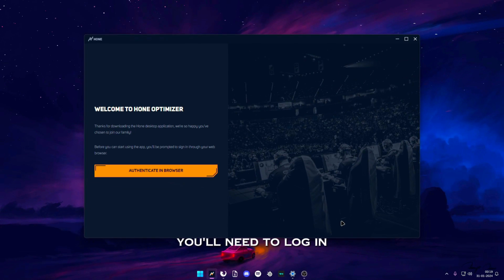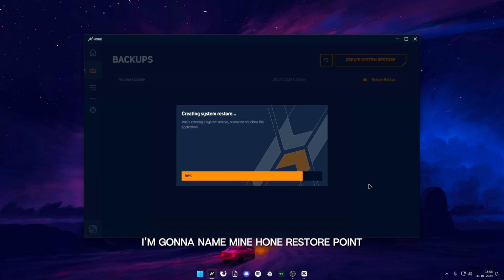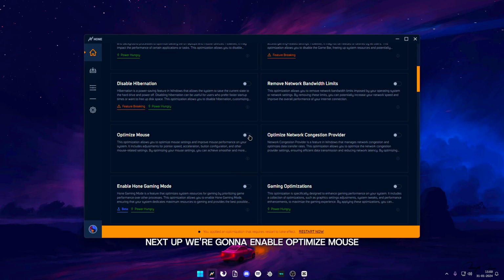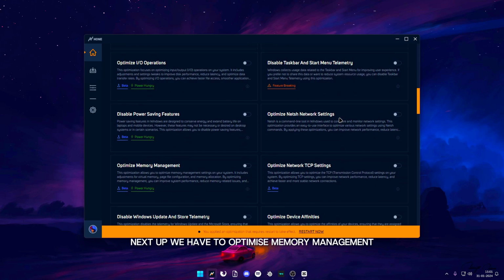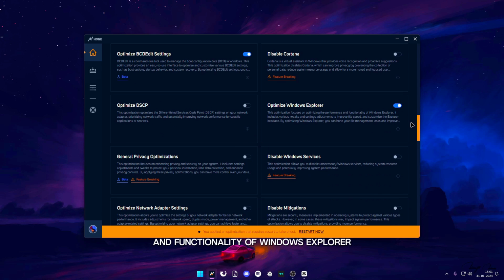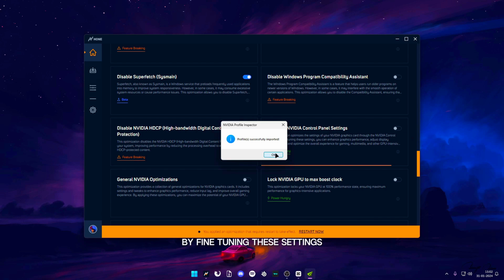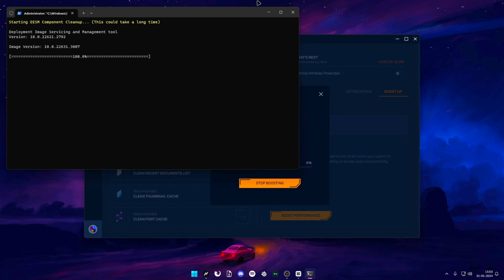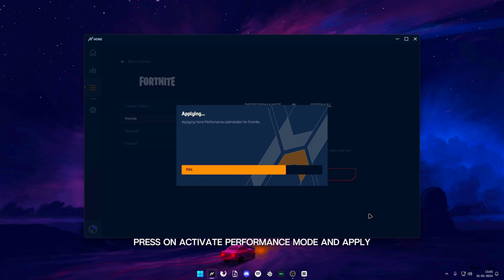*ULTIMATE TWEAKING UTILITY🔧* These Settings Will Help YOUR System Perform Better!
In todays video we are going over 10 free optimizations you can use from hone to improve your fps and network efficiency.